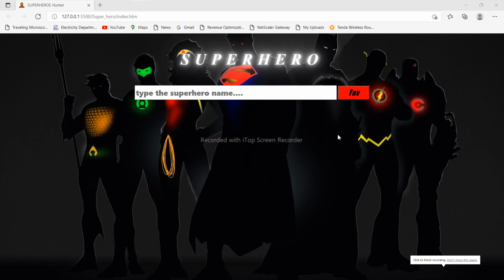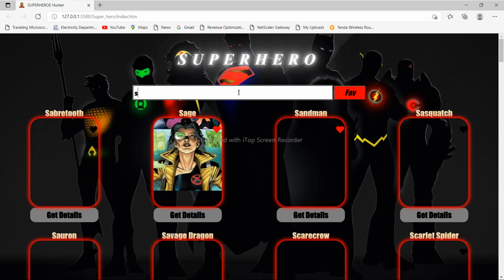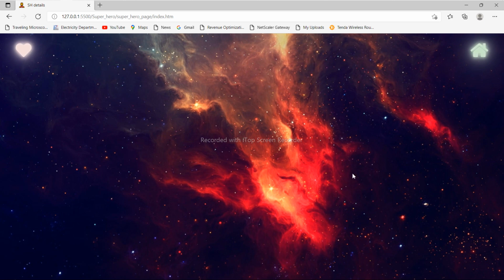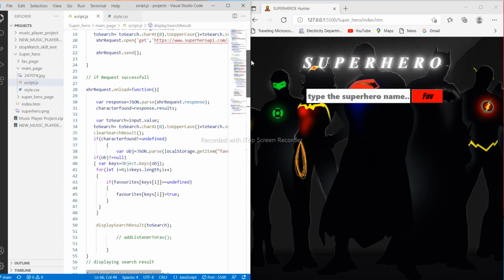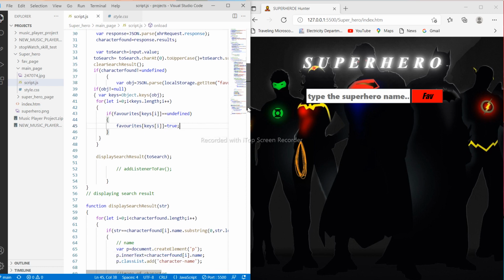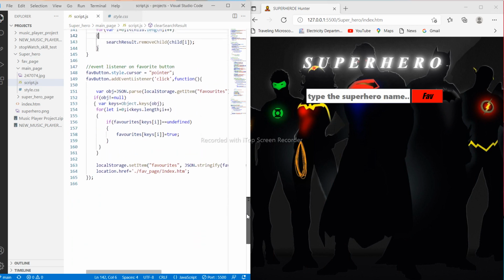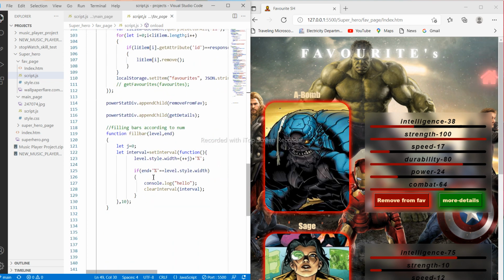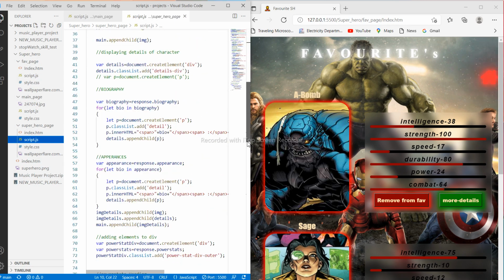SuperHero website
Superhero website where u can see ur fav superhero and mark them fav and get details.Used api to fetch info. about superhero